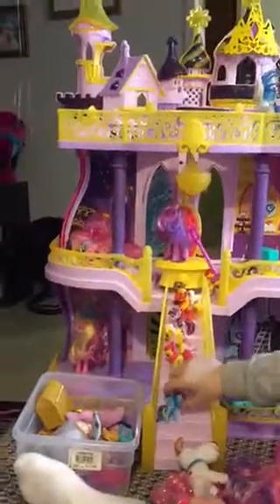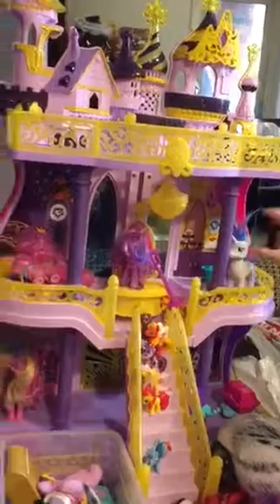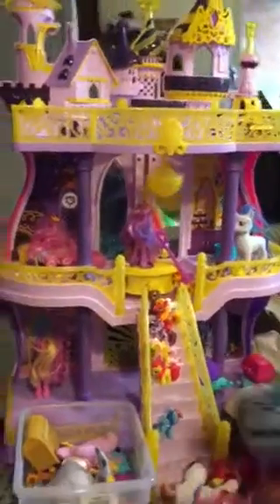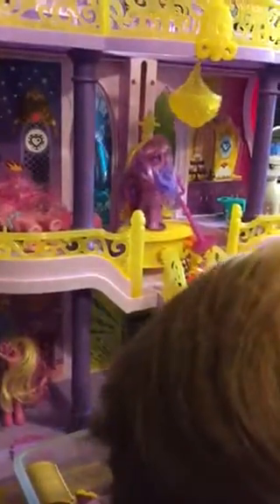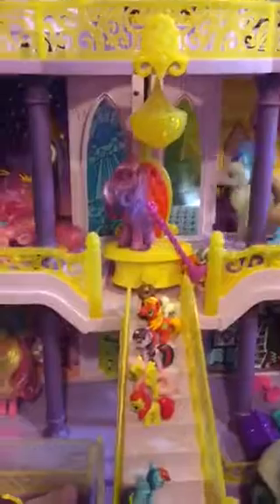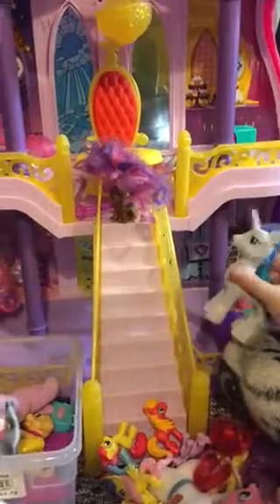My Little Pony Canterlot Castle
My daughter playing with her ponies, puppy, and castle.